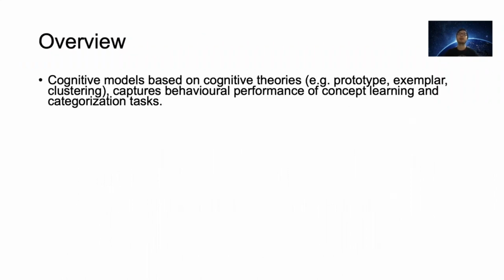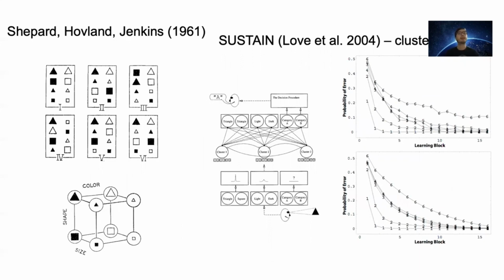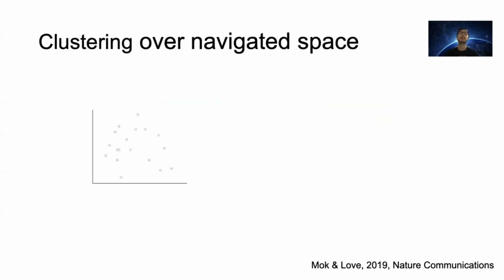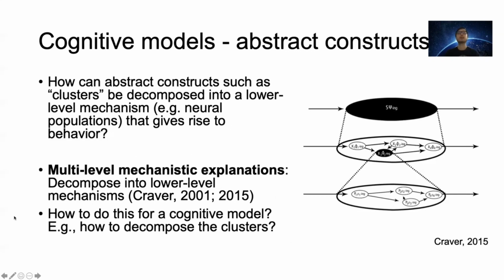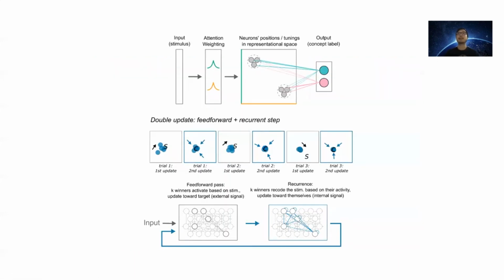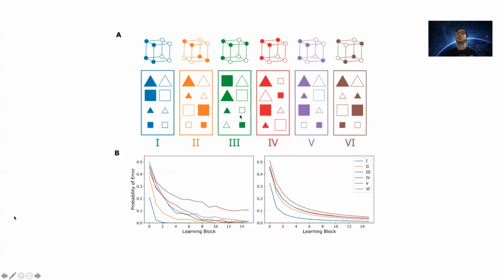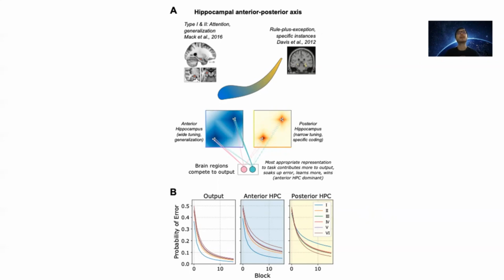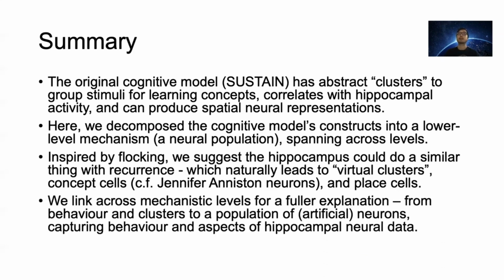A multi-level model of hippocampal function from behaviour to neurons - Rob Mok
Neuromatch 4.0 flash talk - Rob Mok (University of Cambridge) and Brad Love (UCL). Concept / category learning, conceptual spaces, place cells, grid cells, categorisation, cognitive modelling, neural representations.